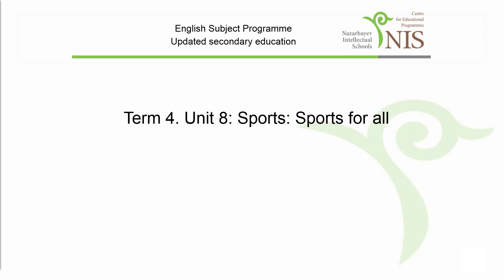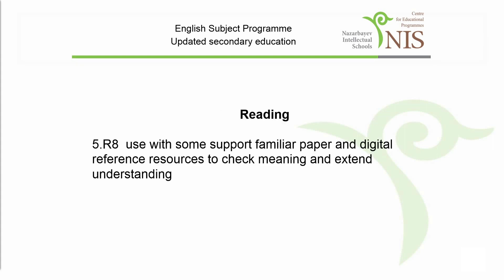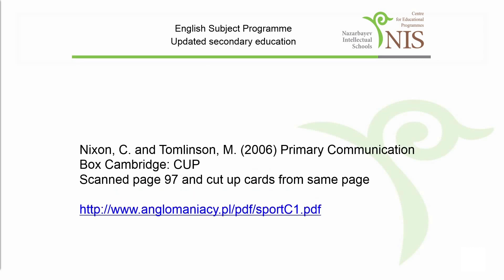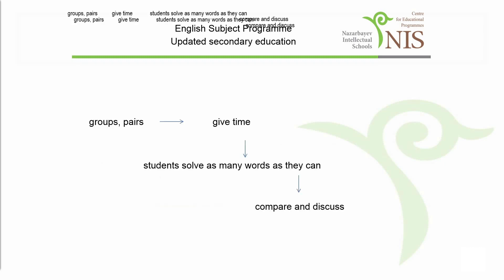Английский язык 5 класс, видео №5